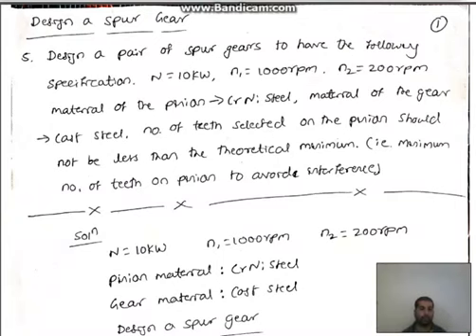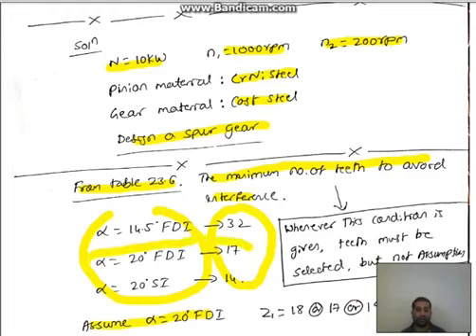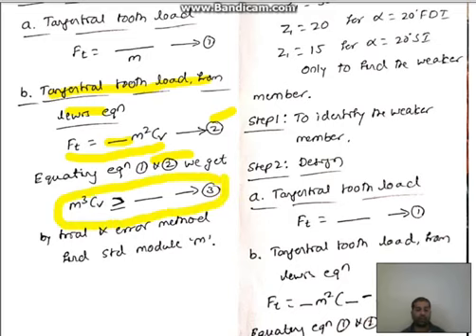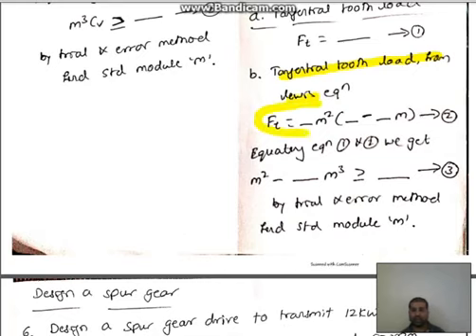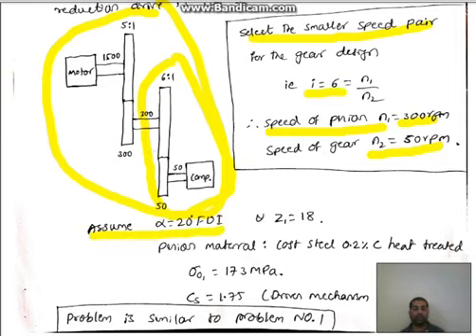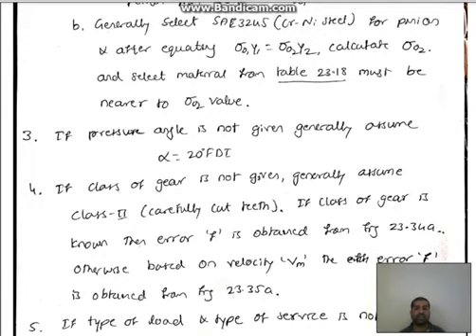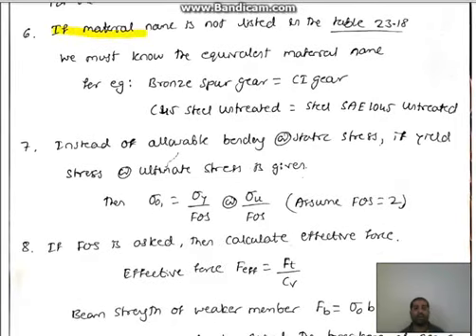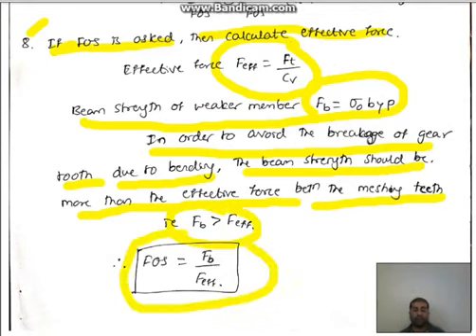Design of Spur Gear Problem No 5 and Note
Design of Spur Gear  Problem No 5 and Note by Prof. Shrikanth Badi